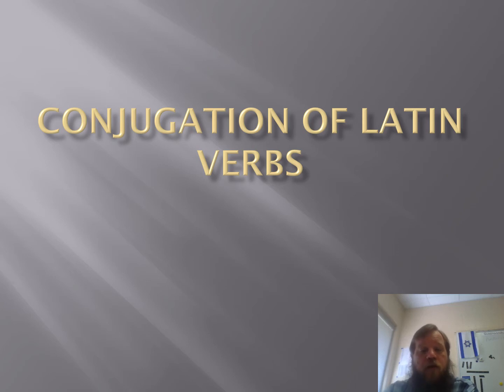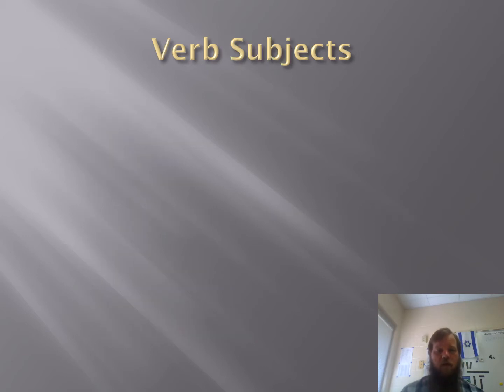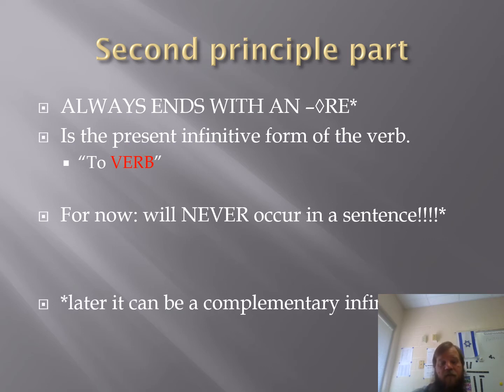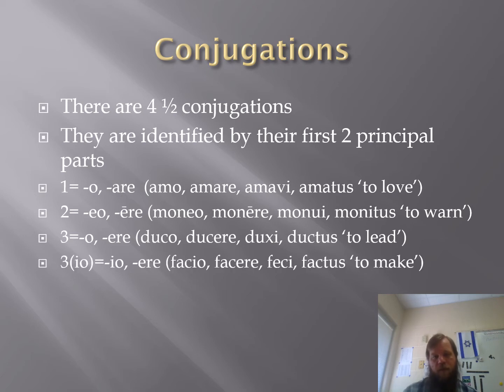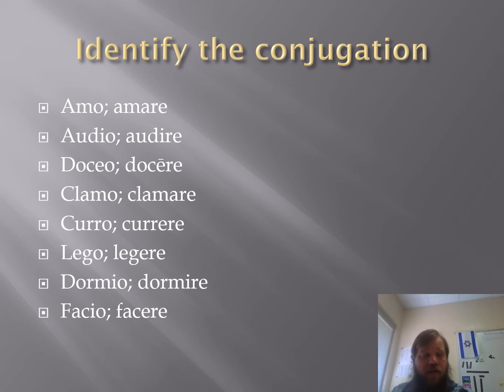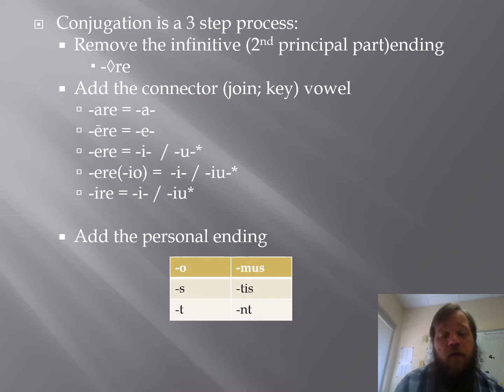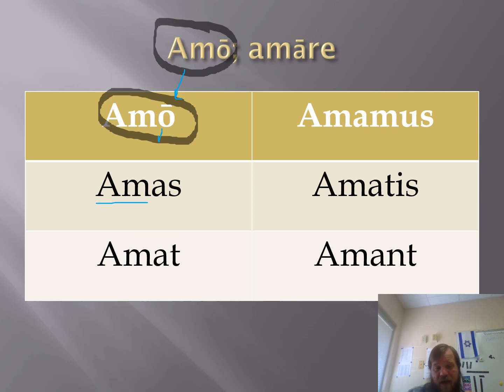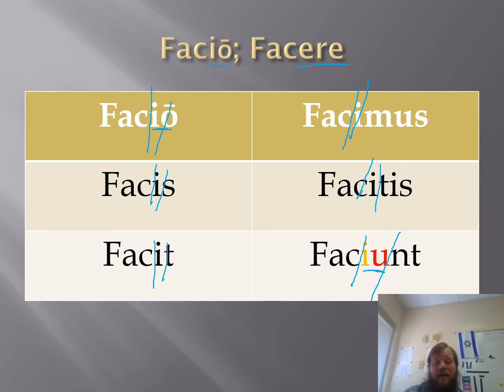Conjugation of Latin Verbs